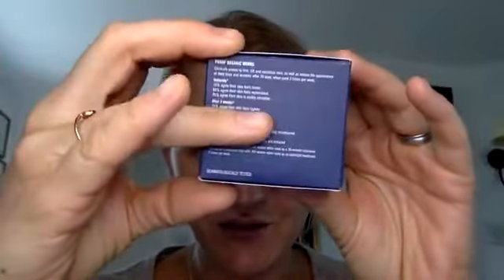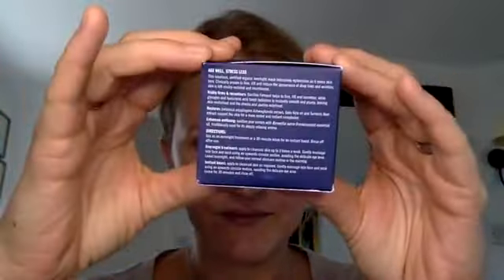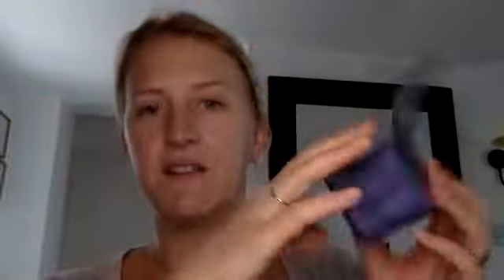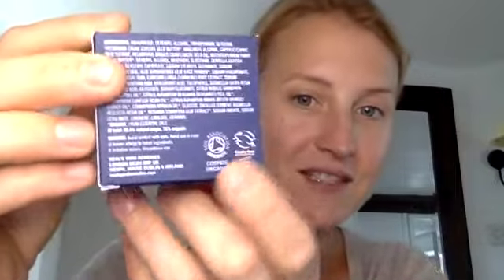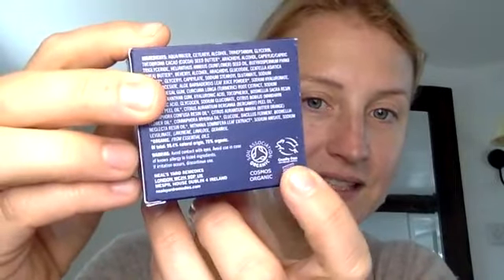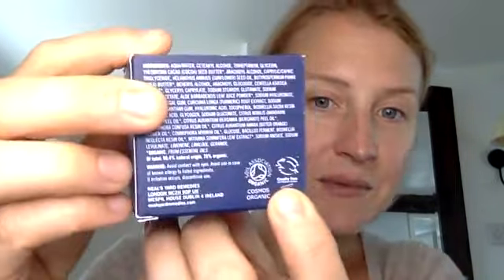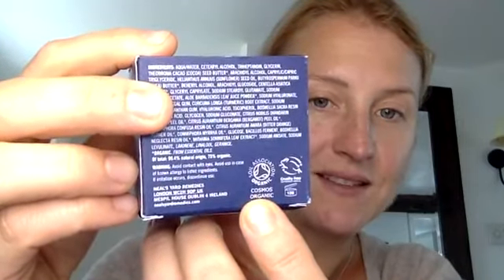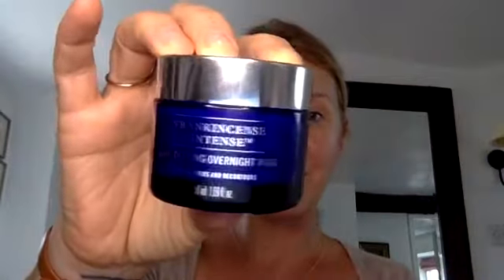REVIEWED: Neal's Yard Remedies Frankincense Intense Age Defying Overnight Mask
My honest review and some key ingredients info on Neal's Yard Remedies first ever cream mask, designed to:

🔹 restore cellular energy
🔹 firm and contour face and neck
🔹 deeply hydrate
🔹 protect the skin’s barrier
🔹 smooth lines and wrinkles

Did you know you can become an independent consultant with NYR Organic too?
As long as you are over 18 and reside in the UK or Ireland you would be very welcome so please just let me know if you'd like more info or to register